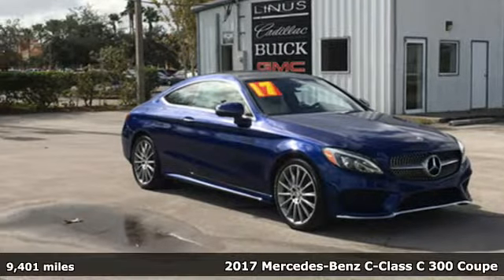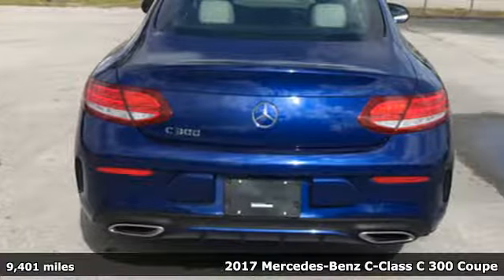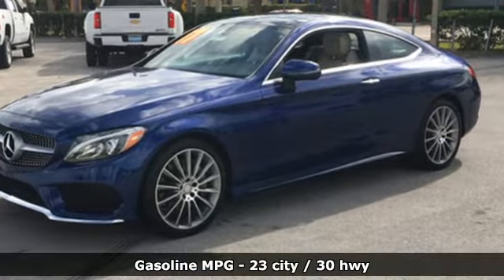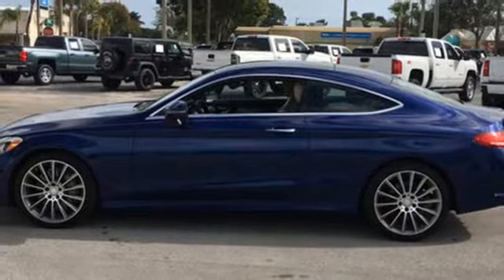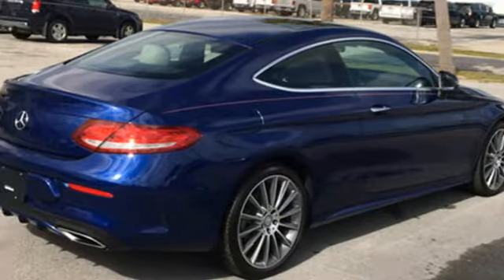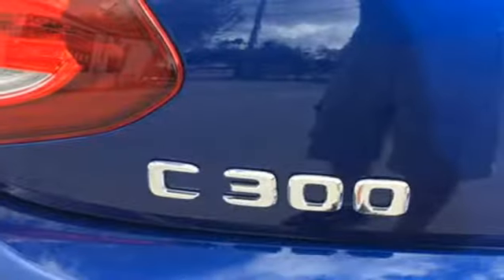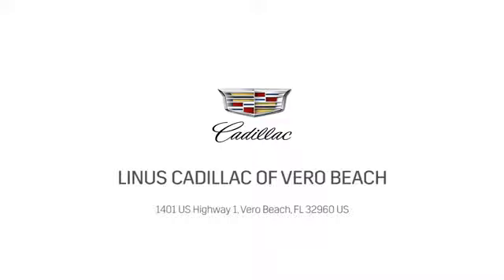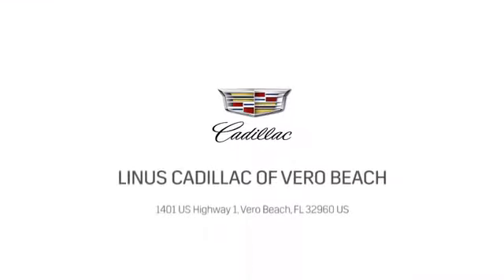Used 2017 MERCEDES-BENZ C-CLASS Vero Beach FL Port St. Lucie, FL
Year: 2017
Make: MERCEDES-BENZ
Model: C-CLASS
Trim: C 300 COUPE
Engine: 4 Cylinder Engine
Transmission: Automatic
Color: Brilliant Blue
Interior: Silk Beige/espresso Brown
Mileage: 9401
Stock #: 19103A
VIN: WDDWJ4JB9HF440618
Recent Arrival! CARFAX One-Owner. Clean CARFAX. Spotless Inside and Out, Garage Kept, Flawless Factory Paint, Bluetooth, Back Up Camera, Alloy Wheels, Leather Interior, 18' AMG 5-Spoke Alloy Wheels, Active Blind Spot Assist, Active Lane Keeping Assist, AMG Sportline, Blind Spot Assist, Diamond Grille in Chrome, Driver Assistance Package Code, MB-Tex Dashboard w/Top Stitching, Navigation System, Rear-View Camera, Sport Package. Brilliant Blue 2017 Mercedes-Benz C-Class C 300 RWD 2.0L I4 Turbocharged 23/30 City/Highway MPG Awards: * 2017 IIHS Top Safety Pick Largest used car inventory from the Treasure coast to the Spacecoast. Our friendly and professional staff is onsite to make your experience a great one. In addition to our top-notch new and used cars, trucks and SUVs, we have a full body shop, a state-of-the-art service department with refreshments, shuttle service and loaner cars available to our clients. If you're looking for a Greater Fort Pierce Buick, Cadillac, or GMC dealer, Linus Cadillac Buick GMC in Vero Beach is the only place to be. We are your premier Fort Pierce GMC and Buick dealer alternative in Vero Beach. Browse our website and realize the Linus difference today. Our inventory is second to none.

Address:
1401 US Highway 1